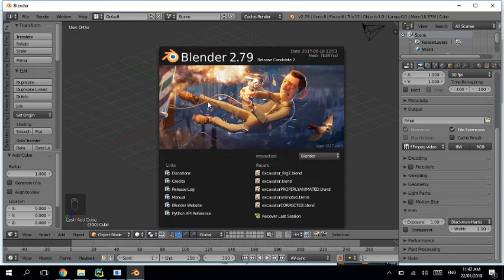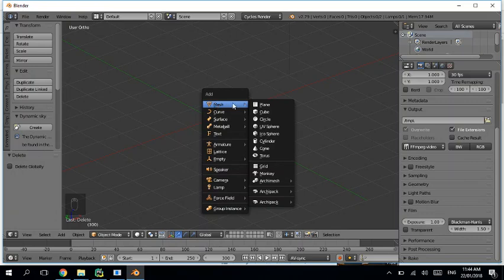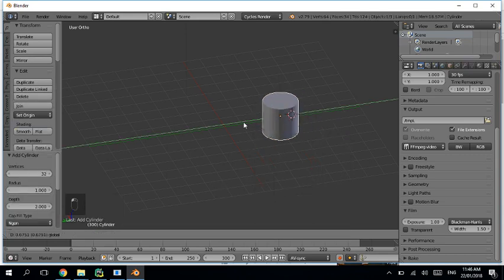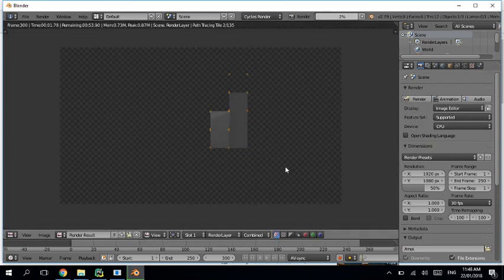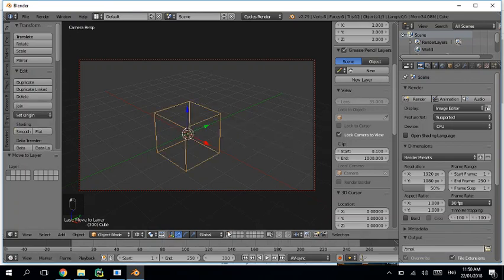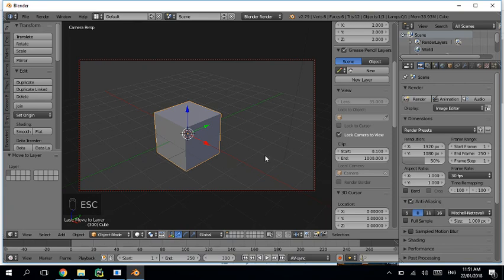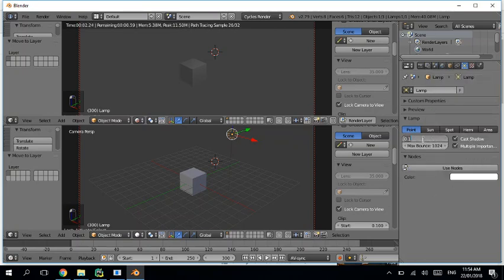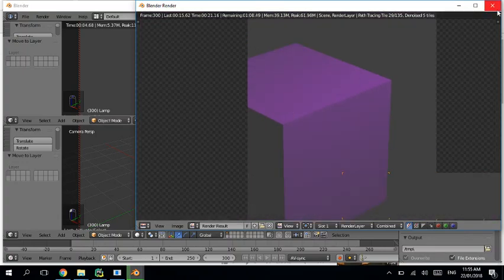Blender Absolute Beginners tutorials -2